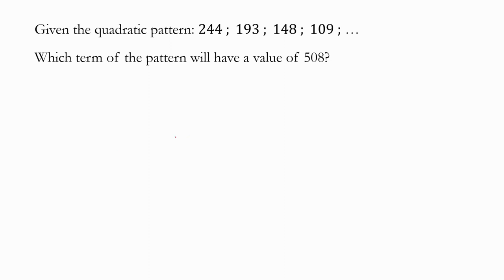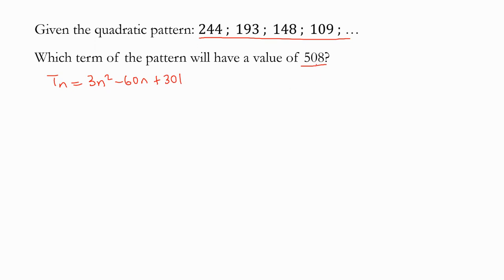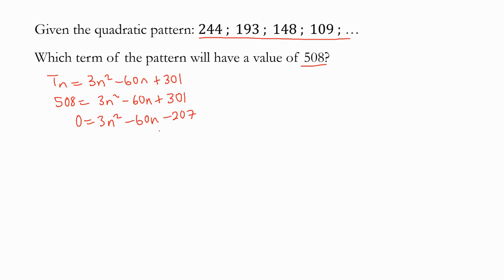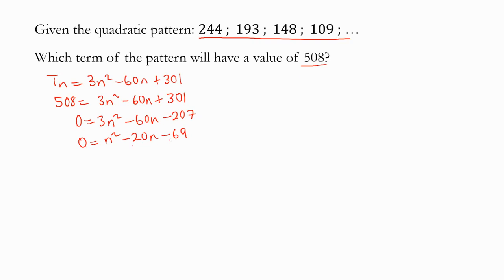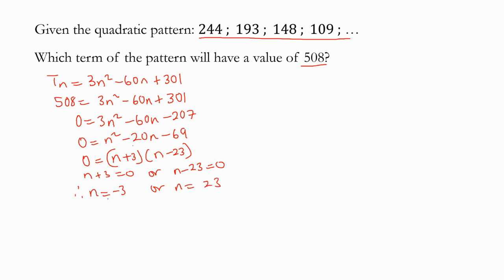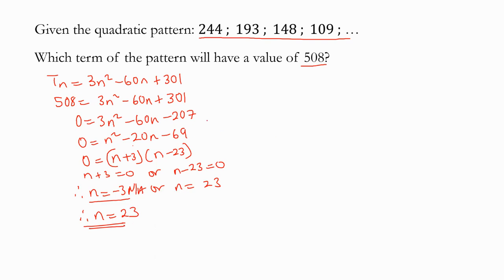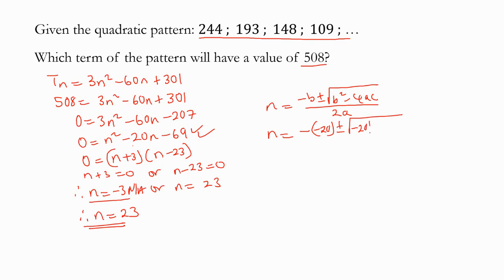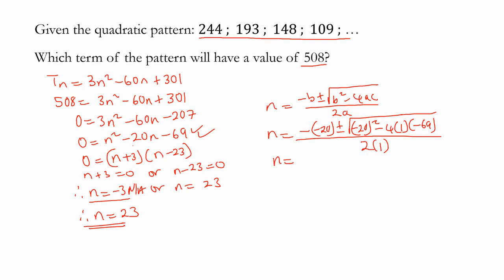QUADRATIC SEQUENCES PART 2 Q 2 3